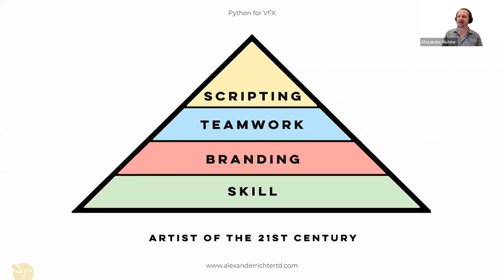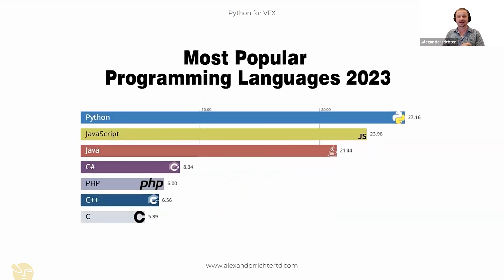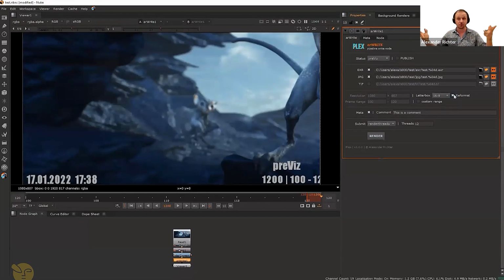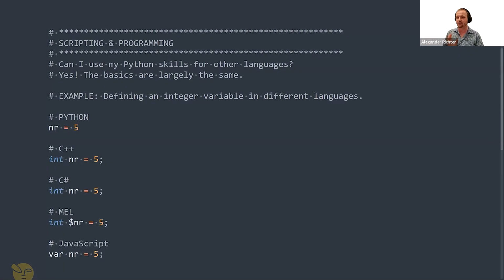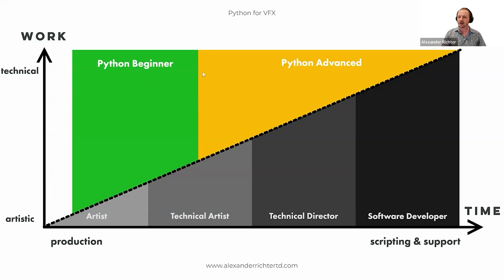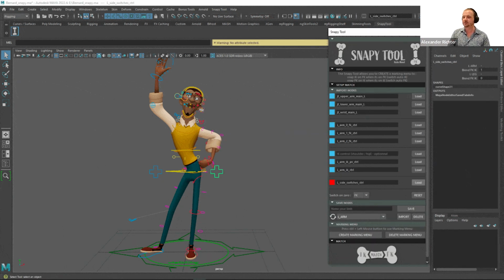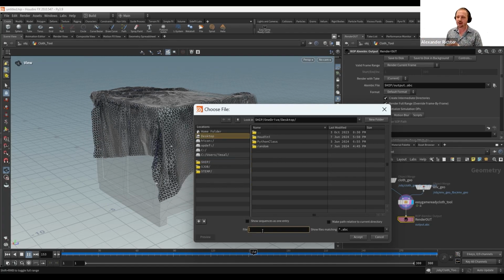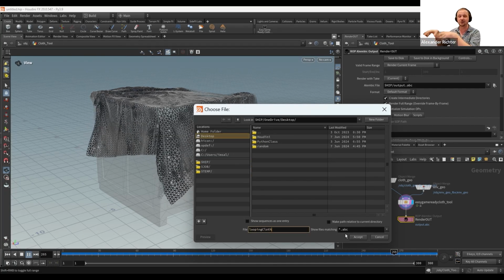Python for Visual Effects | VES Megabrain 10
0:00:00 - Intro
0:01:42 - 21st VFX Artist
0:03:54 - About
0:05:39 - Python for VFX
0:11:20 - Python is ...
0:16:23 - Learning Python
0:22:50 - Q&A
0:32:10 - Outro